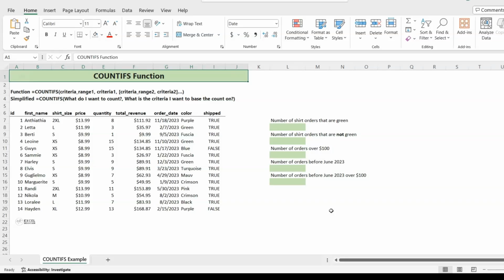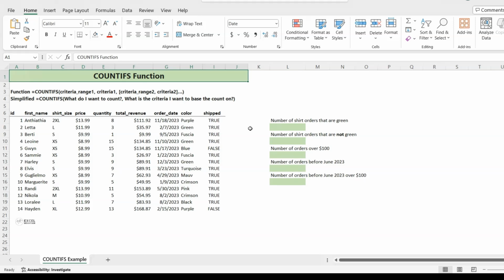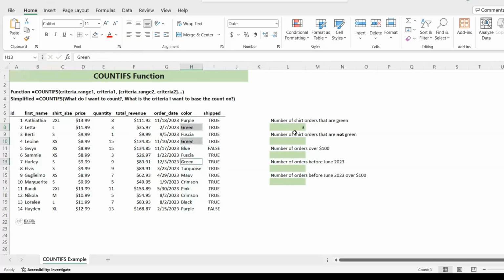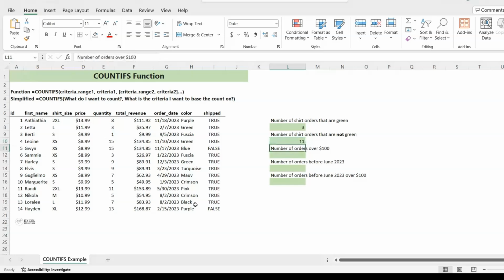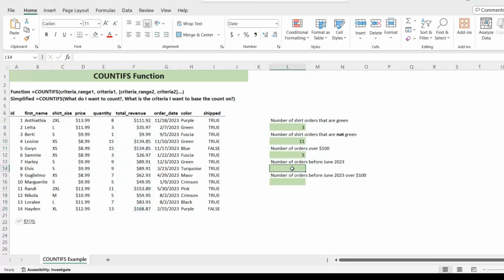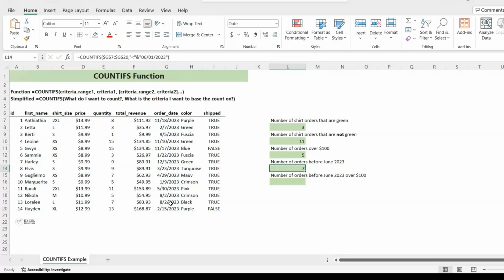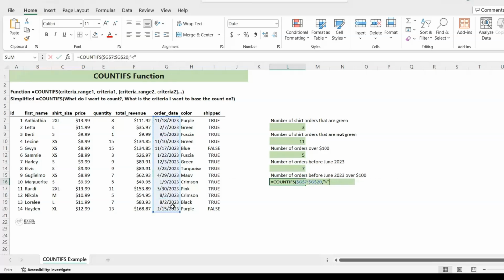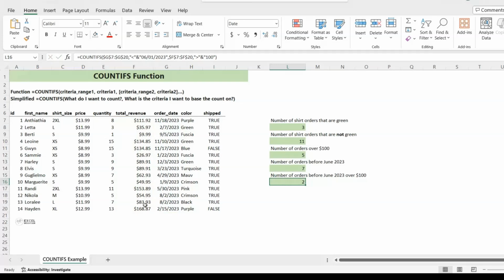COUNTIFS in Excel: Master Counting with Conditions (Quick Tutorial)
Tired of manually counting cells that meet multiple criteria? This video introduces you to COUNTIFS, your new best friend for conditional counting in Excel!

Whether you need to count:

- Products in a specific category with a certain price range
- Customers from a particular region who made a purchase
- Emails containing keywords

COUNTIFS has you covered!

In this beginner-friendly tutorial, we'll break down COUNTIFS step-by-step:

- Understanding how COUNTIFS works with multiple criteria.
- Setting up your ranges and conditions for precise counting.
- Applying COUNTIFS to real-world Excel scenarios.
- Bonus tips and tricks to become a COUNTIFS master!

By the end of this video, you'll be counting like a pro and saving tons of time!